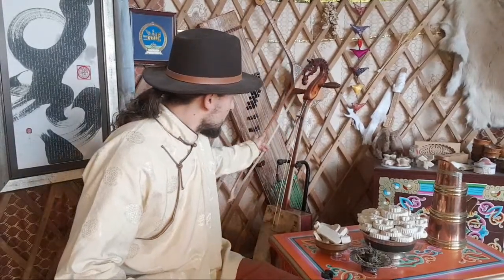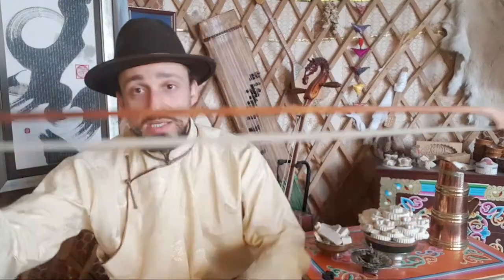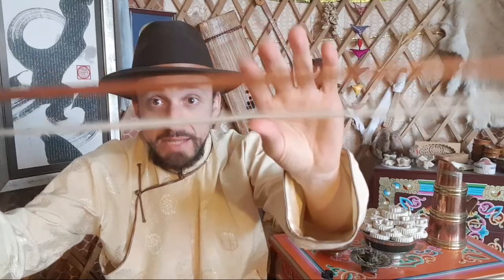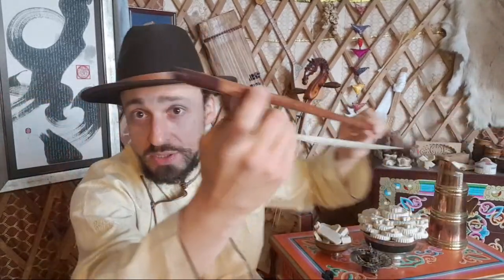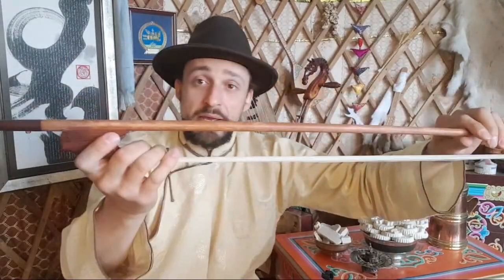Live - How to Set Up and Use a Mute on the Morin Huur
__QUICK NAVIGATION__

Greetings: 0:00

DISCORD Questions:

Q1: How high maintenance do Morin Huur's tend to be? Compared to something like a guitar, for example, are they more or less fragile?
       How frequent do repairs tend to be needed, and are the repairs easy to conduct by oneself, or might specialists be required?? (from Zachungo) - 1:44
Q2: Where and how to start to learn Calligraphy? (from GHiOM) - 8:24
Q3: How often do you rosin the bow, how much do you usually put on there? (from Comic San) - 16:40
Q4: In the beginning my bow hand gets tired cause I push the hairs down with my 3 fingers too hard I guess? Might be a result of too little rosin.
       How hard are you supposed to be holding the base of the bow for traditional holding, and how hard is normal to hold the bow hair down? (from Comic San) - 21:05
Q5: What does the mute look like, how to put it and how much quieter does it make the sound? (from Zachungo) - 25:13
Q6: Often times morin khuurch can be seen doing sort of a whipping motion with the bow, that results in accenting the note.
       Can you elaborate on this technique and can you provide some exercises for practicing it? (from Mateusz K.) - 30:00

LIVE CHAT Questions:

Q1: What are the gears for? (from Matt) - 13:00
Q2: I tried once to mute my instrument by putting cloth pin on the bridge... (from Bjorn) - 33:20
Q3: Would you mind play with and without the mute to be able to hear the difference - 34:57

37:33 Back to the whipping technique.
38:15 Last chat check.
38:35 Conclusion.

__DISCLAIMER__

I do not claim to have all the truth or to be a Morin Huur teacher. As a passionate about the Morin Huur, spending a lot of time learning and asking around about this instrument and its ancestral heritage, I simply enjoy sharing what I know and what I learned. I hope that it can be helpful to people who share the same passion!

These videos are the fruit of my research and time spent with a Mentor, sometimes by myself with recordings and sometimes from my own intuition. So please considerate what I share carefully and feel free to explore on your own!

NB: Please accept my apologies for my poor English, as a French I really do my best.

May the blessing of the Eternal Blue Sky be upon you!